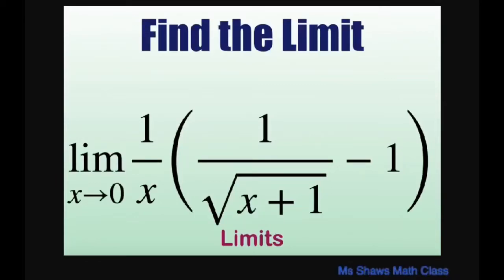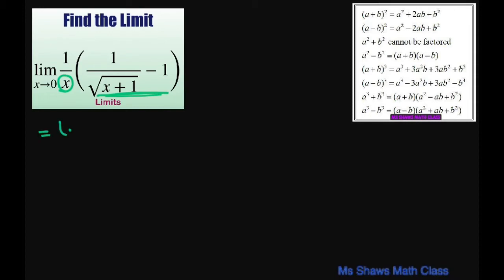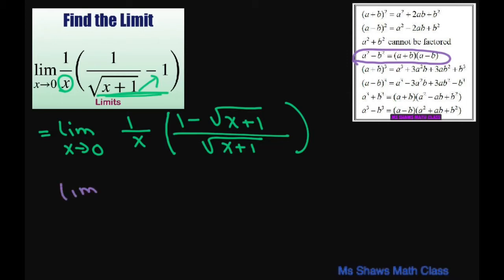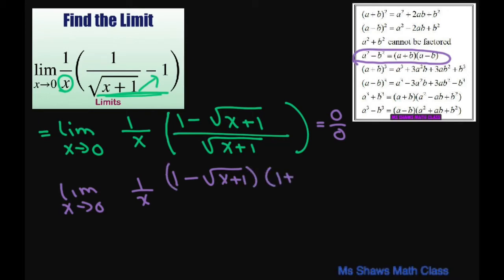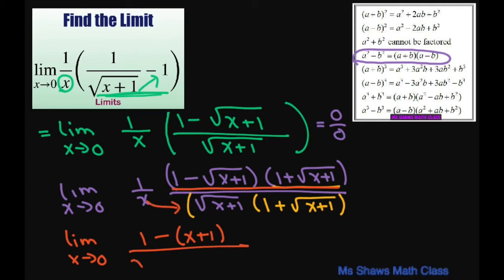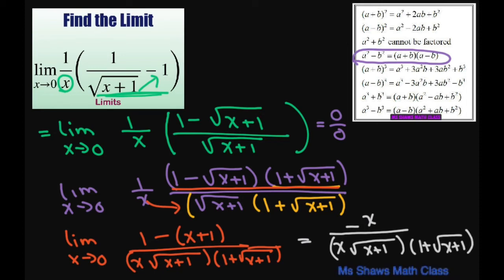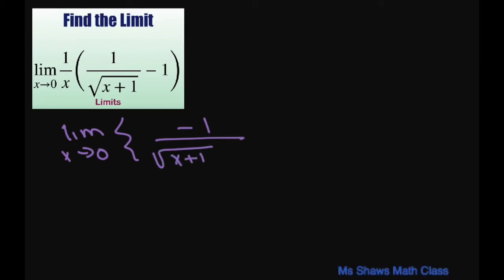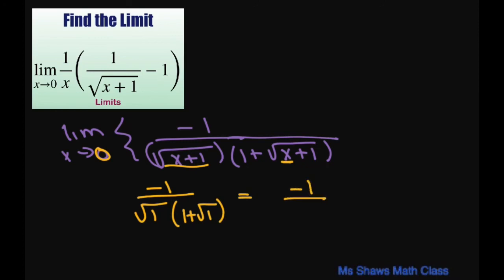Find the limit as x approaches 0 of 1/x (1/(sqrt(x) -1) -1).